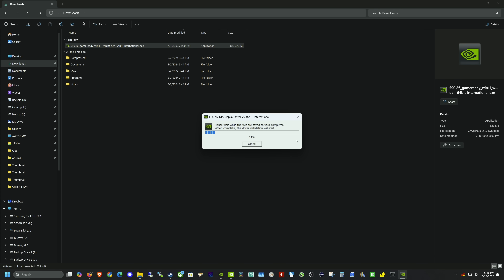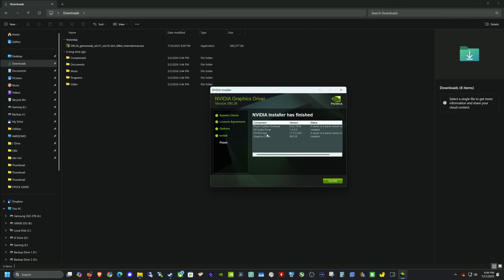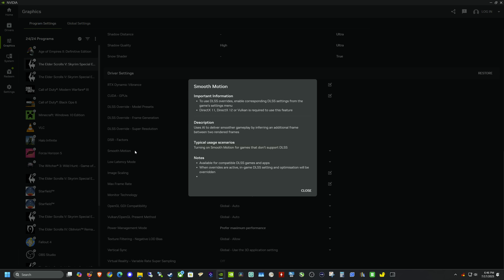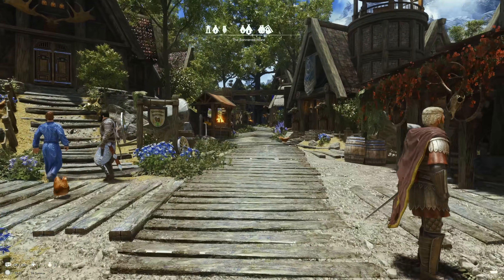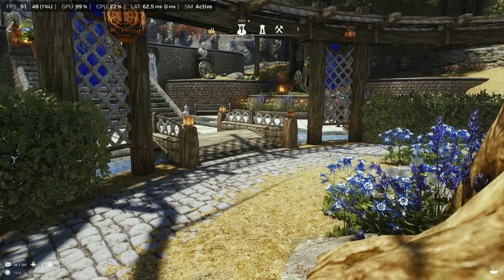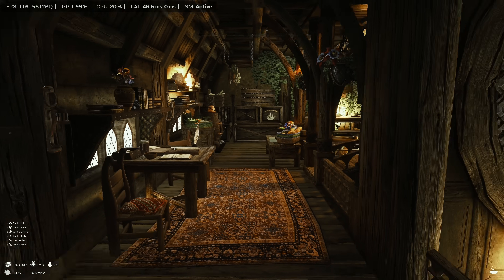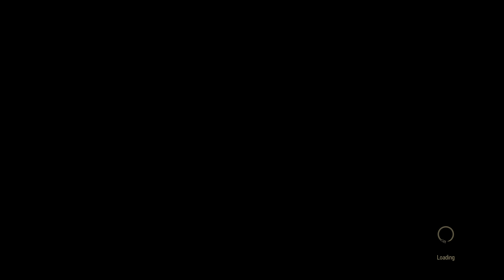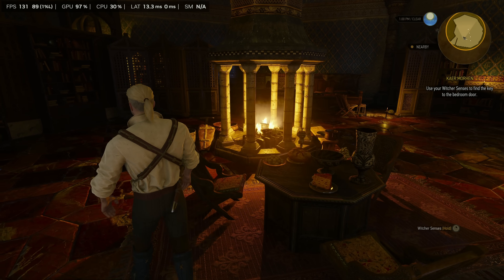NVIDIA Smooth Motion Frame Gen FINALLY Hits RTX 40 Series: Here's How!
NVIDIA's Smooth Motion Frame Generation has finally arrived for RTX 40 Series GPUs! In this quick guide, I'll show you exactly how to enable this new feature, boosting your game's FPS for smoother, lag-free gameplay. I also showcase performance and visuals using popular games. Upgrade your RTX 40 Series GPU experience now!

MSI X670E Motherboard
GPU 4080 Super
AMD Ryzen 7 9800x3D
Gigabyte 4K 32" QD OLED Monitor
Cool Tech

00:00 - NVIDIA Smooth Motion 40 Series
00:38 - Install Guide
06:30 - Performance Testing